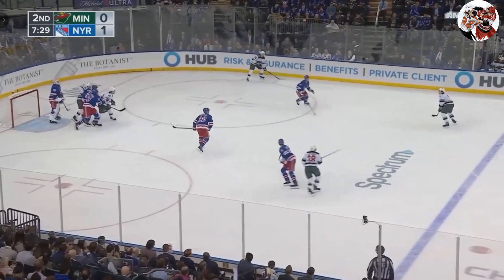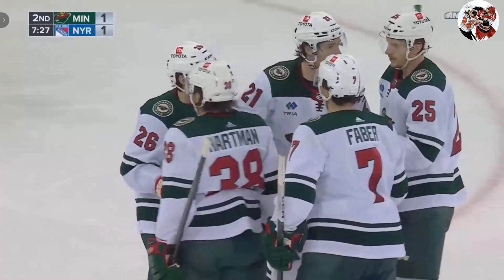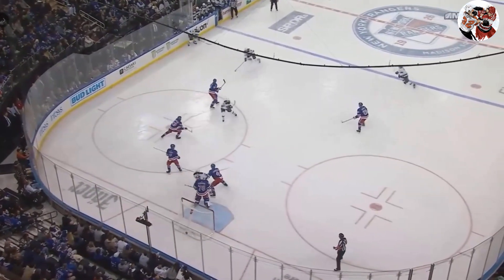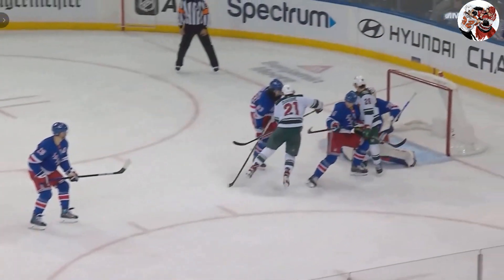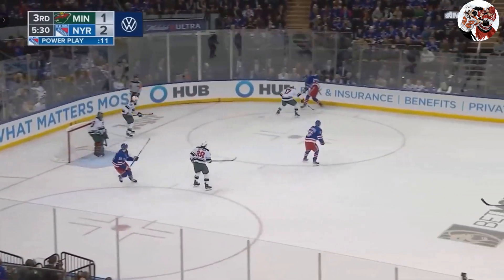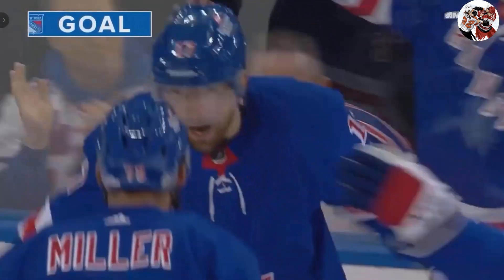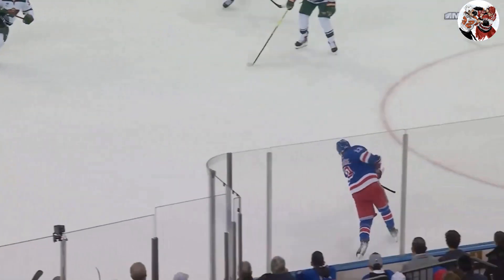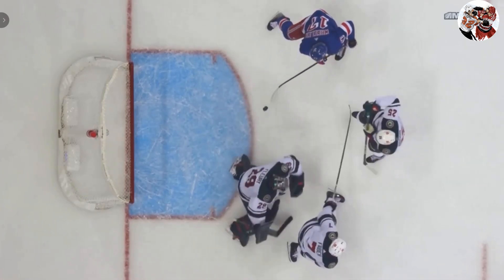Рекордсмен Панарин. Рейнджерс - Миннесота, НХЛ рег.сезон 10/11/23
На хлеб с маслом: 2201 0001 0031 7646